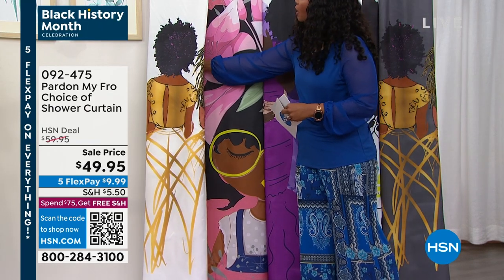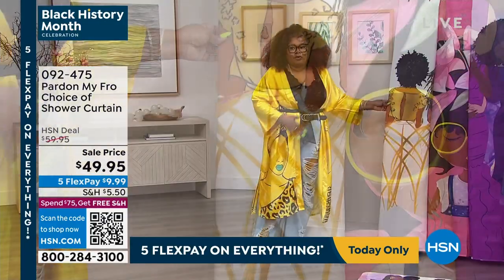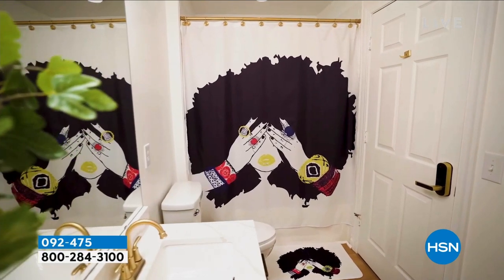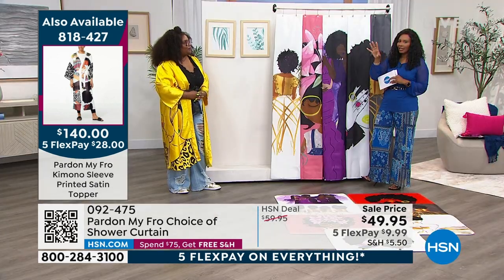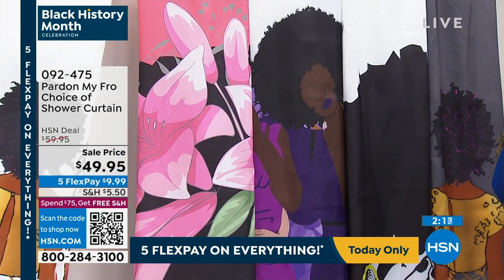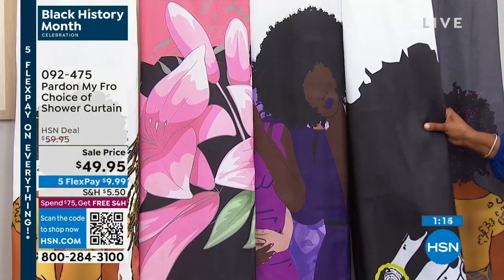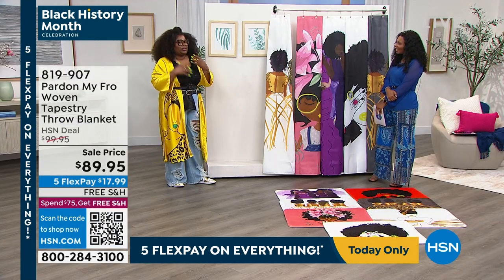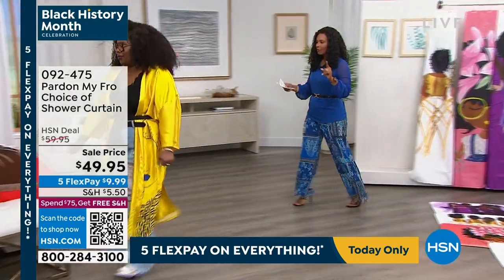Pardon My Fro Shanell Shower Curtain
Add some style to your bathroom with this shower curtain. Its printed design celebrates women proud of both their hair and their heritage.